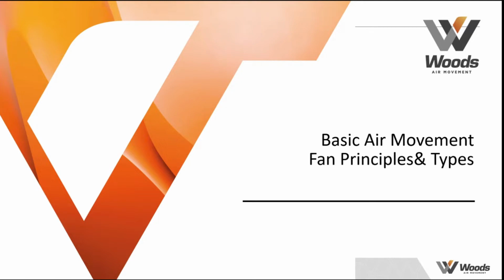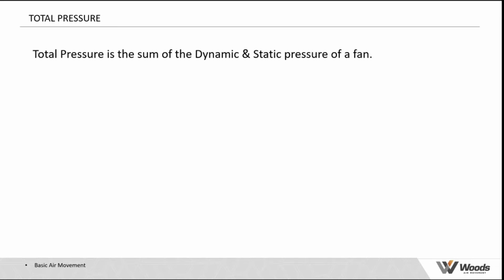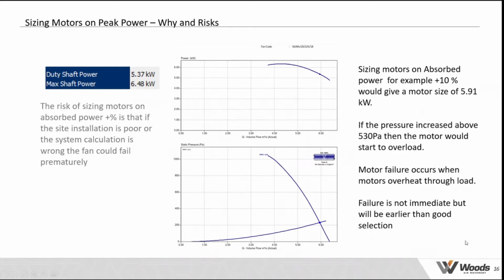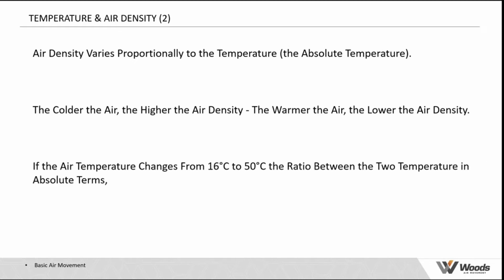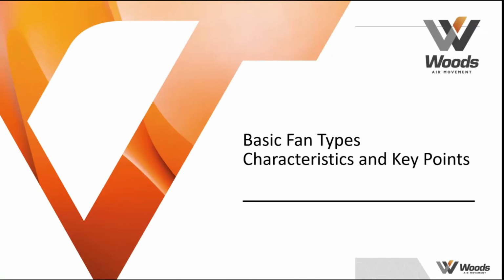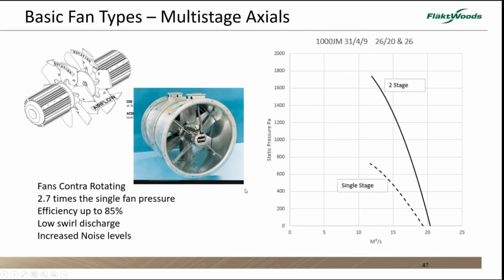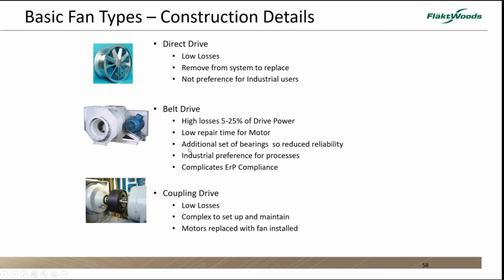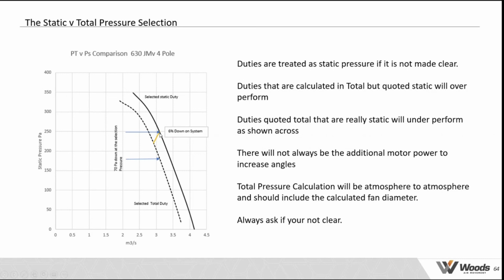Basic Fan Principles - Fan Academy - 2022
In March-May 2022, Woods hosted a virtual Fan Academy for our customers. This session was on basic Fan Principles and presented by Peter Hunnaball.

If you require the presentation slides, please view and download them from our

Time Codes:
0:00 - Intro to Basic Fan Principles
1:34 - What does air flow?
2:36 - Velocity
3:49 - Volume Flow
4:45 - Pressure: Static vs Total Pressure & Measurements
11:51 - Fan Powers
12:48 - Motor Power and how we size motors
17:16 - Efficiency
19:57 - Temperature and Air Density
21:57 - Fan Laws
23:04 - System and Fan Curves
24:17 - How we test Fan products
24:48 - Installation Categories
25:19 - Fan Duty Variations
26:51 - Inverters
27:31 - Symbols and Units
27:42 - Fan types, basic characteristics and Key Points